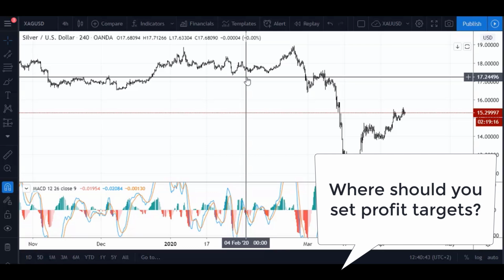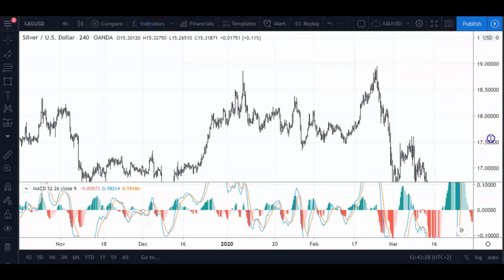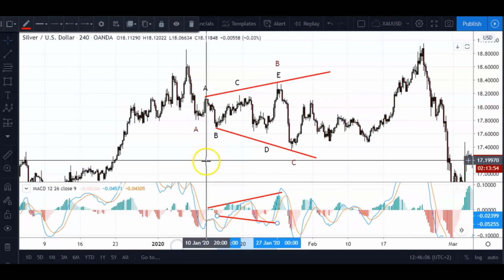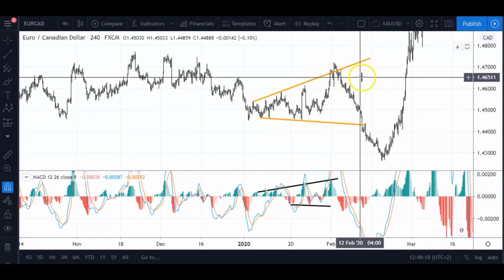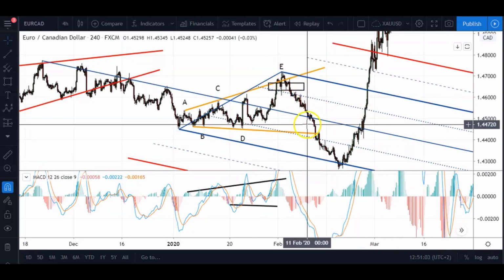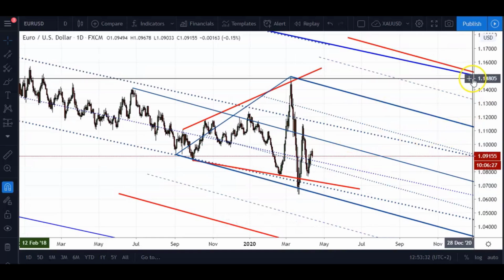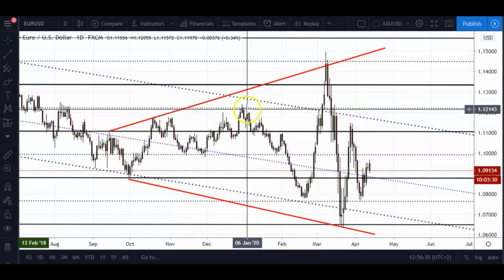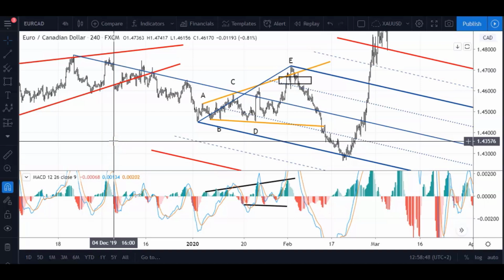Take Profit Orders: When to Take Profits in Trading [On ANY Time Frame]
Take Profit Orders: When should you take profits in trading?

In this week's video, we're digging into my exit strategy (and looking at some analysis on Silver and EUR/CAD for starters).

You're going to see how I use Market Geometry to identify accurate levels for profit targets, including my system for setting multiple take profit levels and banking partial profits along the way.

(Setting multiple take profit orders allows you to eliminate risk as the trade progresses, and helps you avoid big losses while still targeting large gains.)

Plus, you're going to see how you can apply this strategy to virtually ANY market, whether you trade stocks, Forex, or anything that moves...

As always, I'll be using TradingView, so feel free to follow along on your own charts!

With a little practice, you won't have to second guess your take profit orders ever again.

Other Top Videos on Our Channel

Free Downloads from Price Action & Income

Grab my latest eBook, "Triple Threat Trading Patterns:"

Get Training from Price Action & Income

Get the complete course and guide to my Market Geometry strategy, the Exponential Profits System:

Steal My Trades: Trading Signals